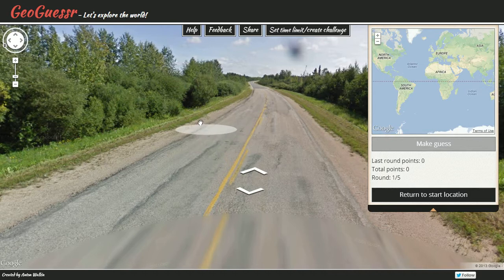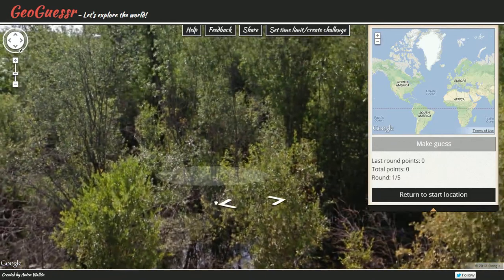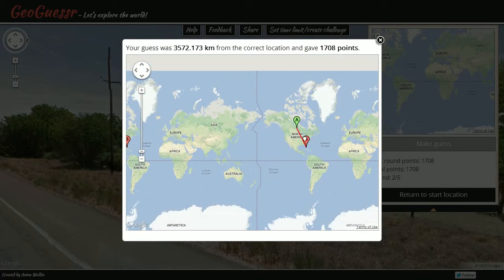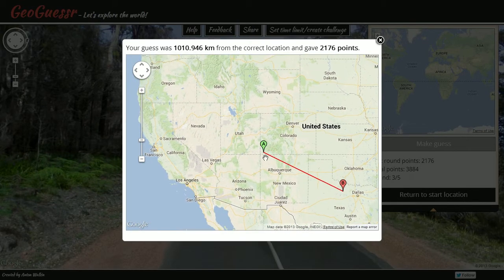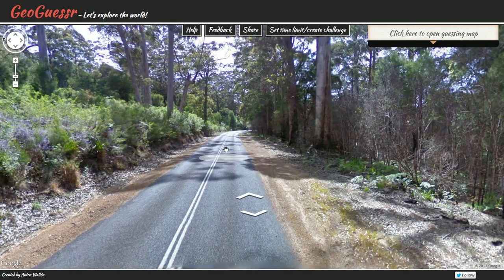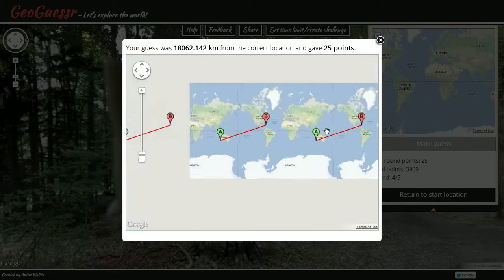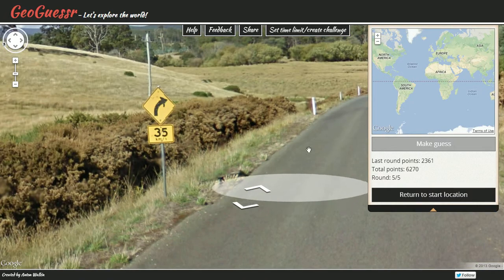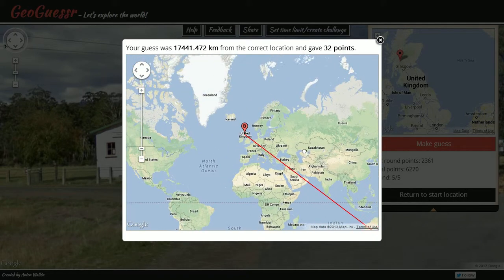Grant Plays Geogeussr!